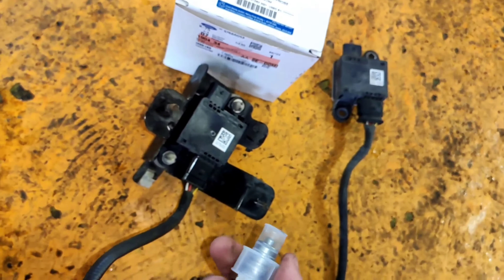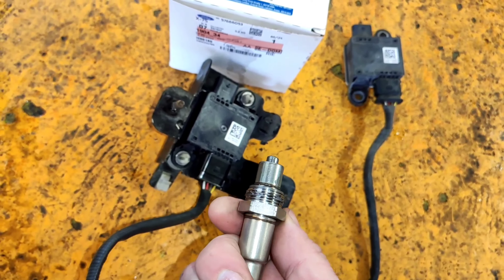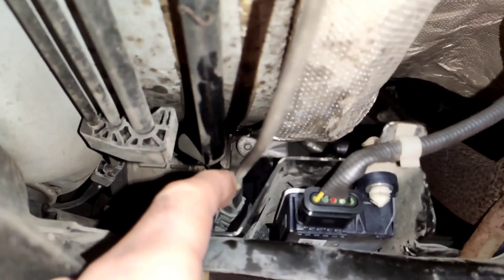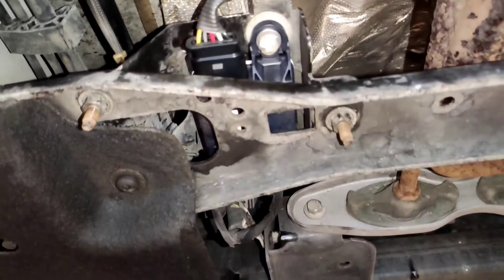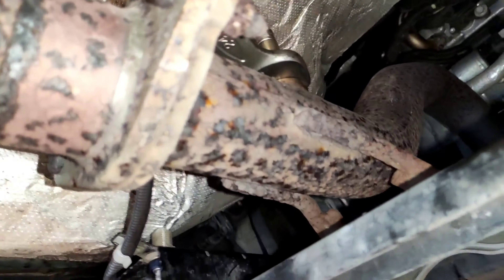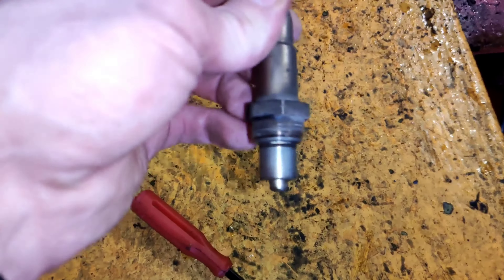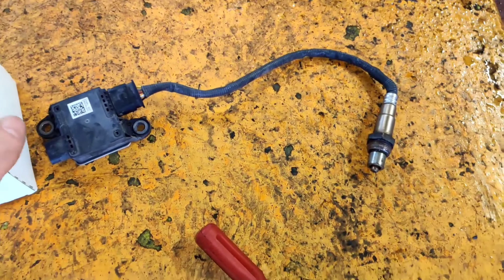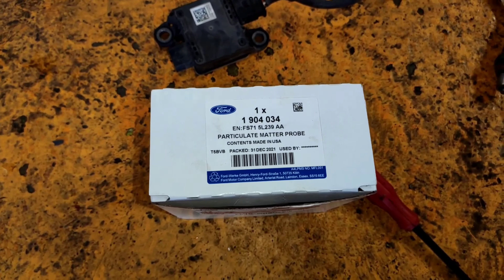P24C6 particulate matter sensor Murphyslaw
hi this ford had the engine light ON and this sensor was dead it helps with the DPF I'm starting to see this more common now and they are not cheap